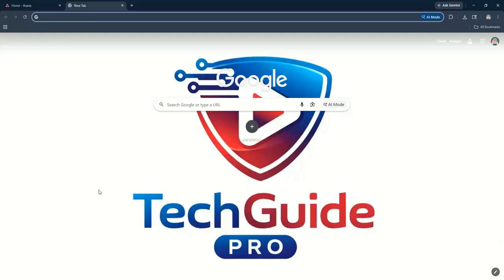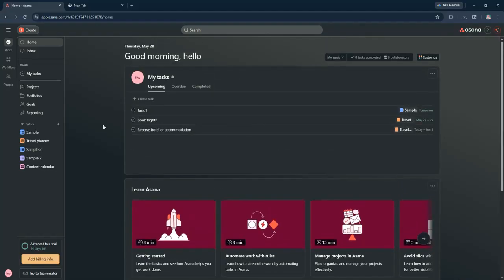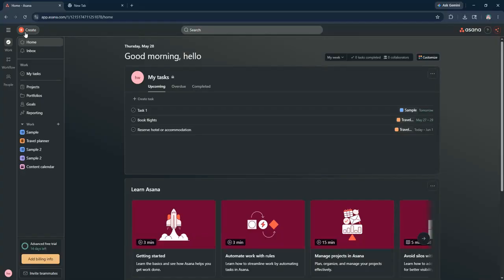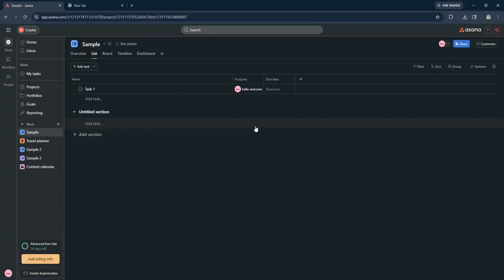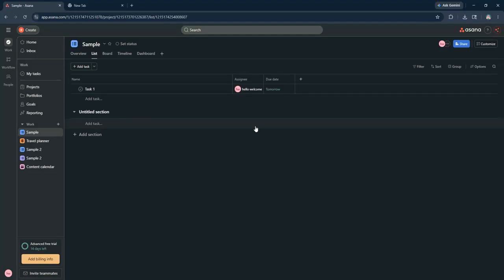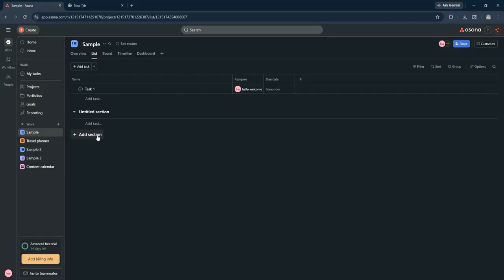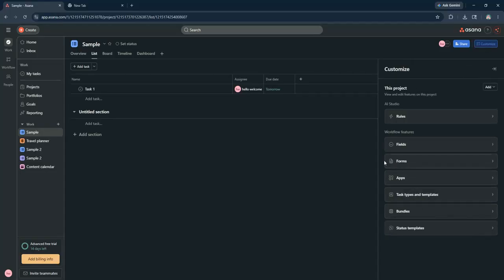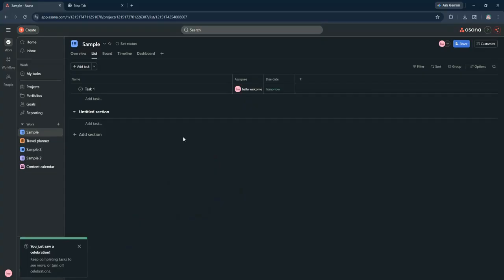How to Use Asana - Beginners Guide 2026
Learn how to use Asana on Mac.

This tutorial provides a comprehensive walkthrough of Asana's features specifically tailored for Mac users. Discover how to create and manage tasks, organize projects, and collaborate with your team effectively using Asana. Whether you're new to project management or looking to enhance your productivity with Asana on Mac, this guide will help you streamline your workflow and achieve your goals efficiently.